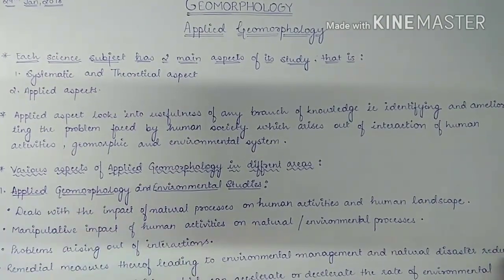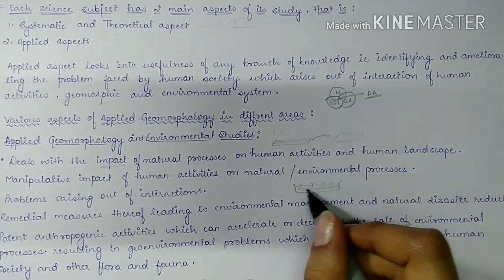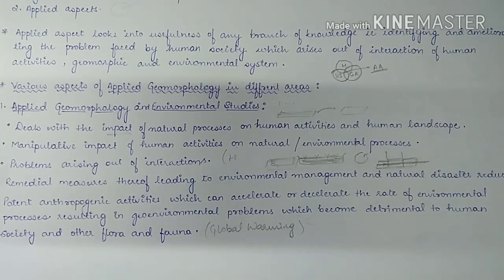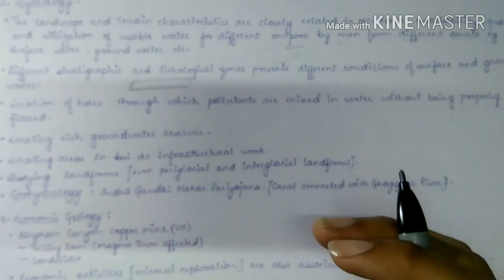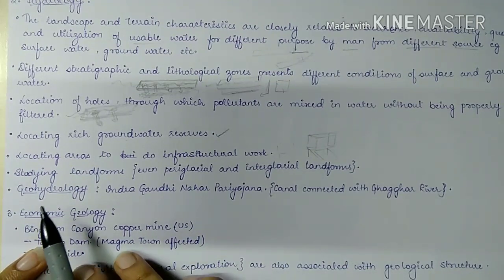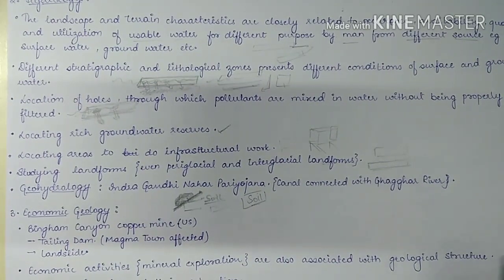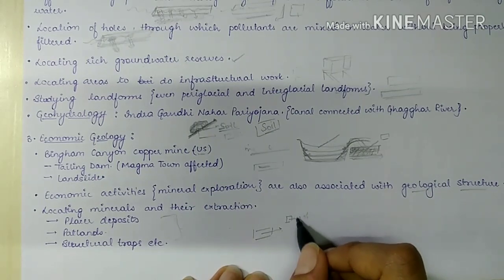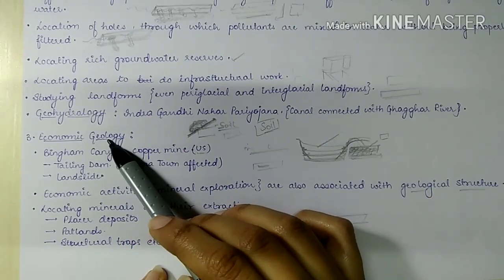Applied Geomorphology ( part-26 GEOMORPHOLOGY)